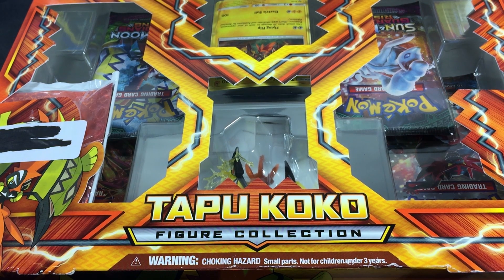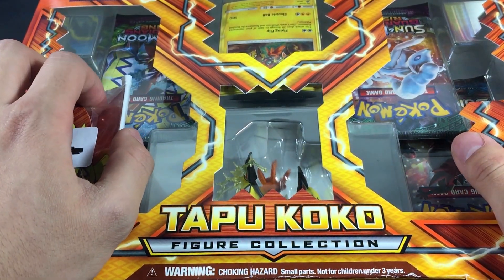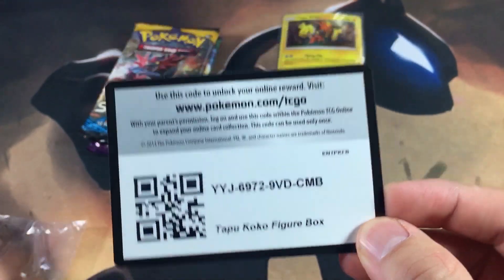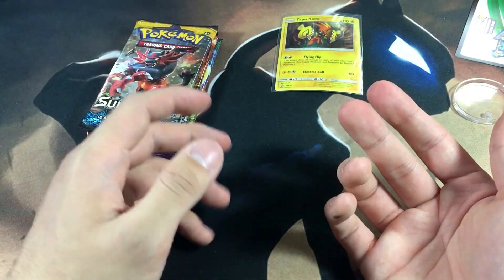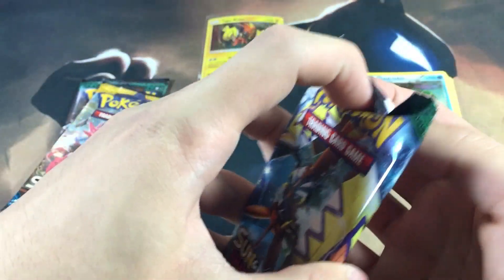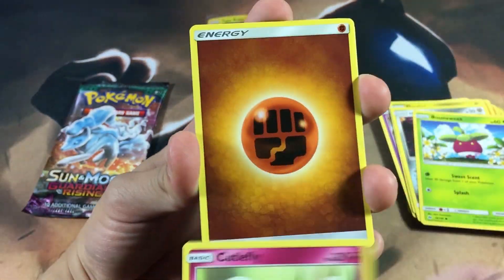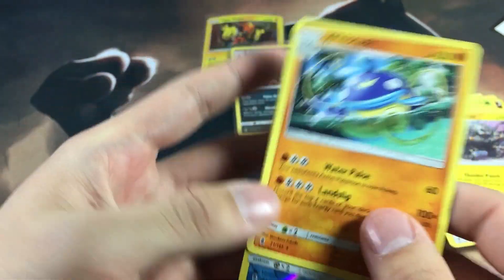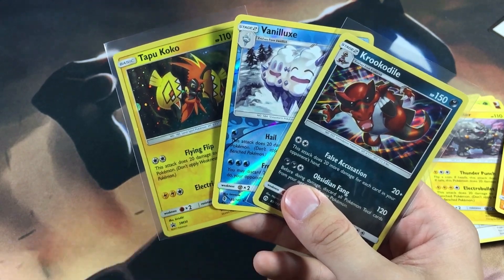OPENING A TAMPERED TAPU KOKO FIGURE COLLECTION BOX!?!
Today we finally open up a Tapu Koko Figure Box! Hopefully y'all enjoy! I got a special surprise tomorrow!

Monthly giveaway's will be happening in this channel, I just won't announce it in every single video, so make sure to peep the description for the link of the current giveaway going on!

Couple Fun Playlists I recommend checking out below!